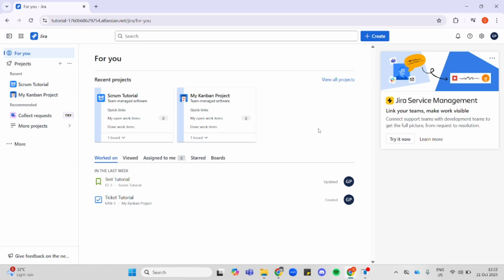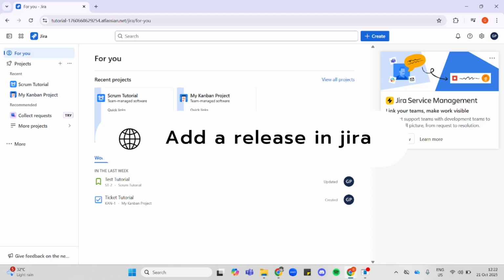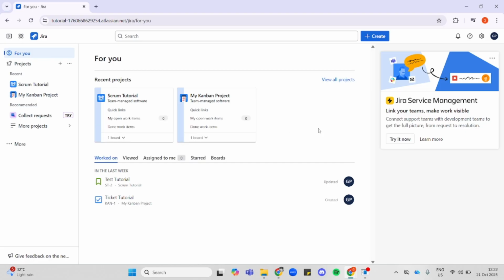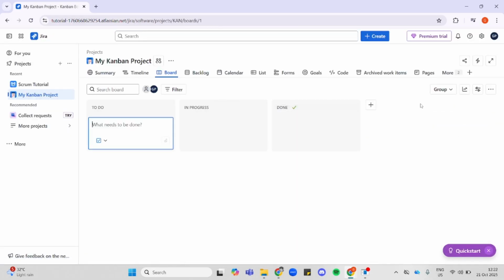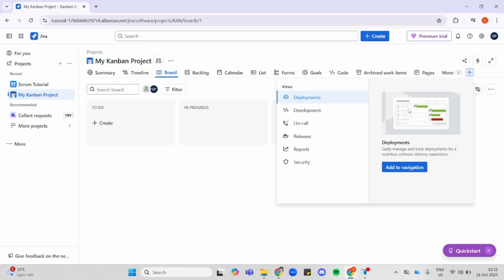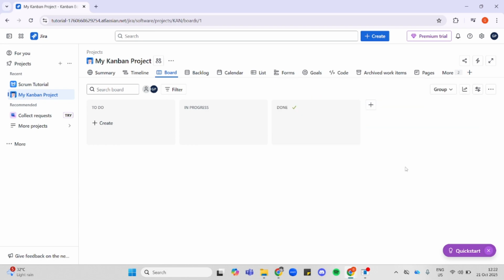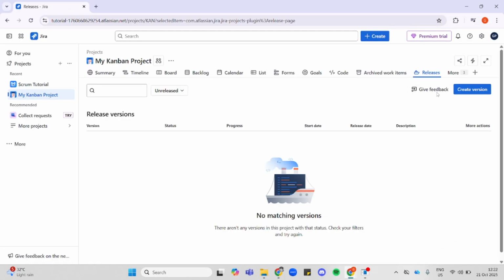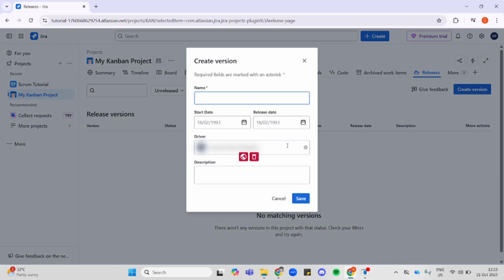How to Add a Release in Jira 2025 (QUICK & EASY)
Ready to manage software versions like a pro? In this step-by-step tutorial, you’ll learn exactly how to add a release in Jira — and track your project versions effectively.

This guide shows you how to create a new release (version) in Jira, link issues to it, and mark them as complete once the release is deployed. You’ll also learn how to view progress, filter issues by release, and generate release notes automatically for your team or stakeholders.